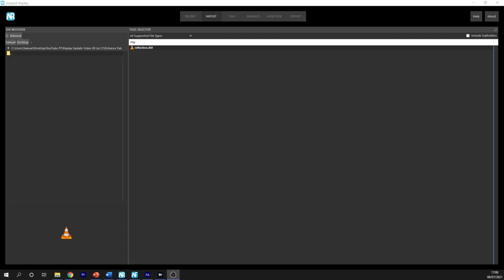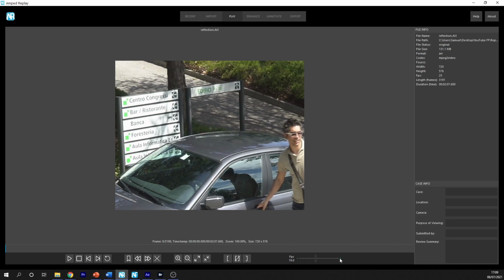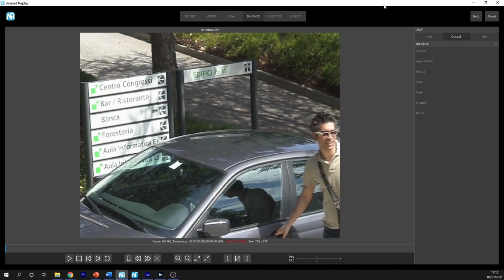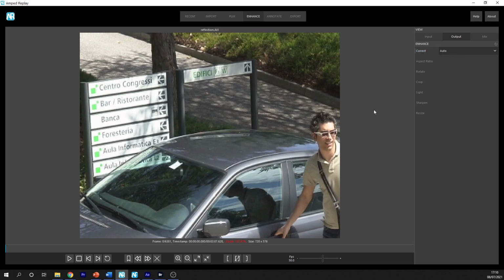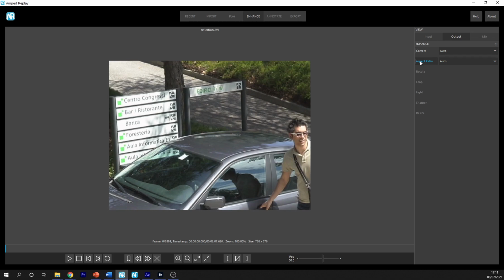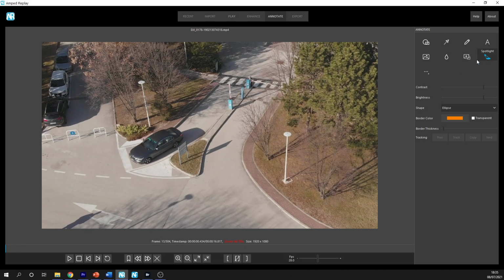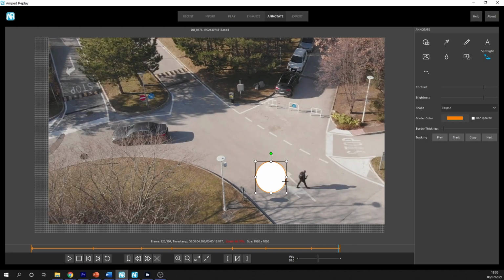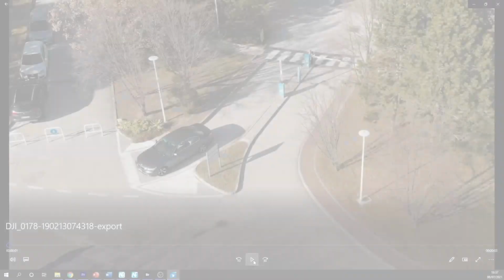Amped Replay Update 21282: Smart Processing, Detailed Reporting and Improved Format Support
In this update of Amped Replay, the enhanced video player for frontline officers and investigators, we introduce Smart Processing, detailed reporting, and improved format support.